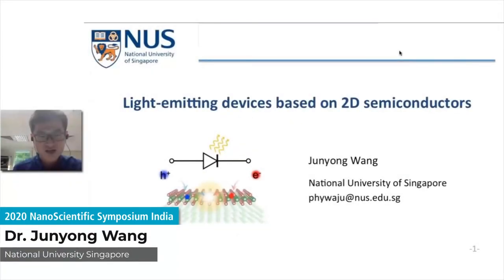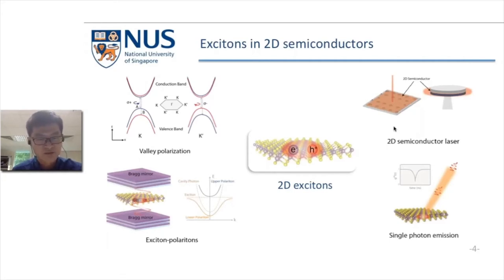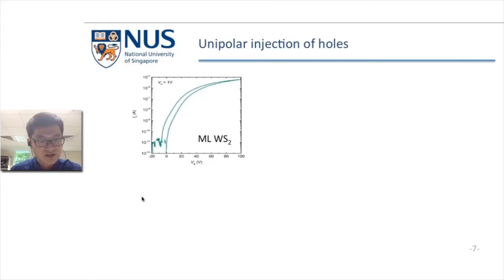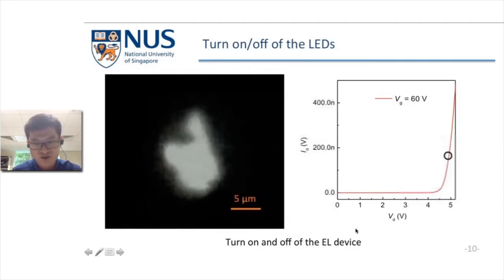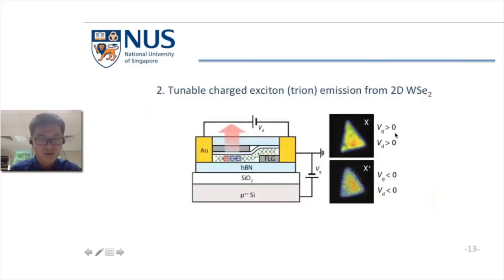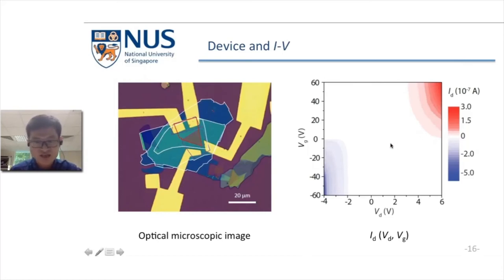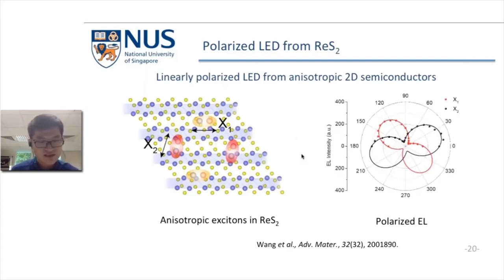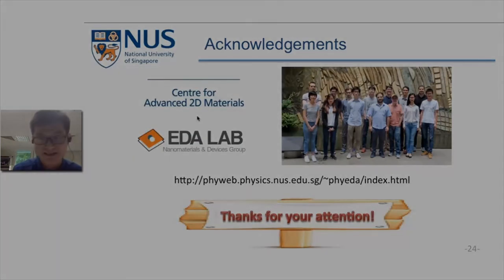Light-emitting diodes based on atomically thin semiconductors | Junyong Wang | 2020NSSI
Title: Light-emitting diodes based on atomically thin semiconductors

Speaker: Dr. Junyong Wang, National University Singapore